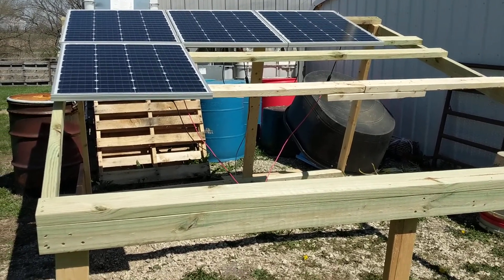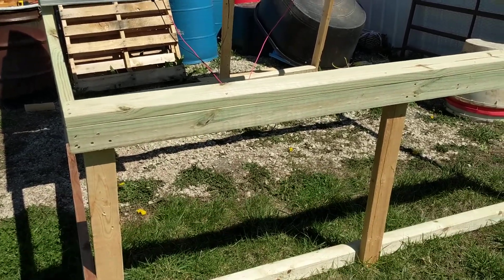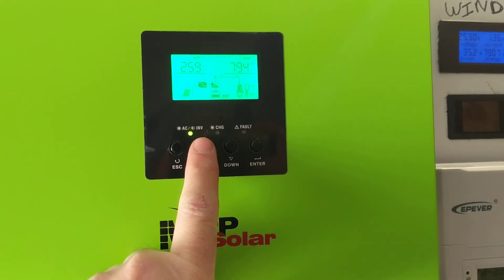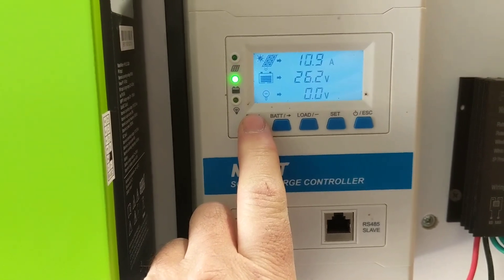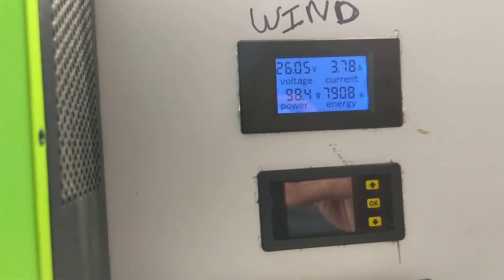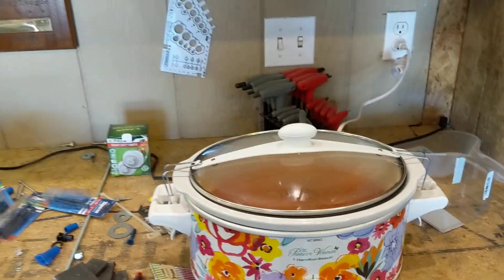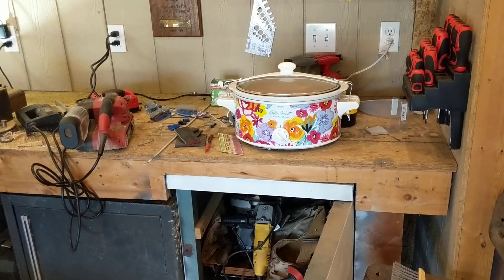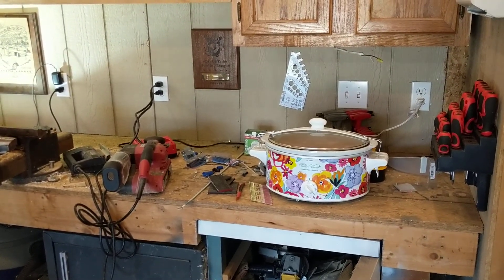Newpowa solar panels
Hey everyone just a short video of what I was powering yesterday with 400 watts of Newpowa solar panels added to my system!! I now have a 1 kw solar system and 700w Happybuy wind turbine!!